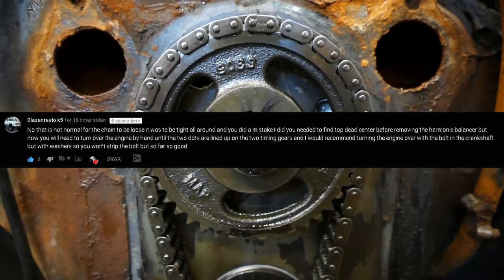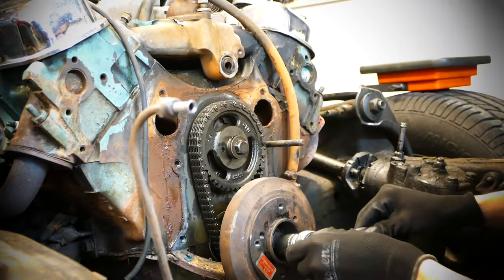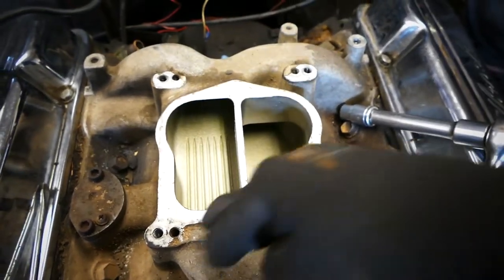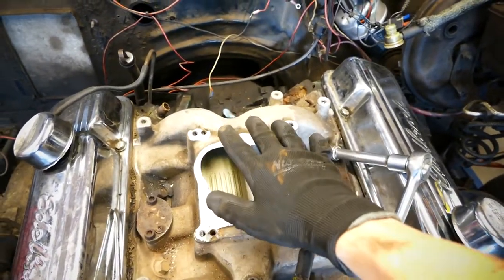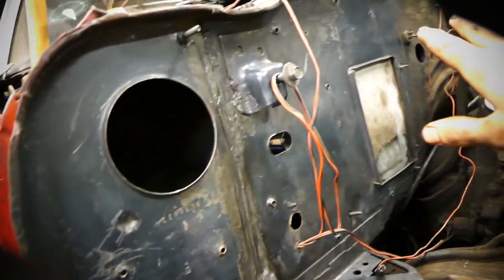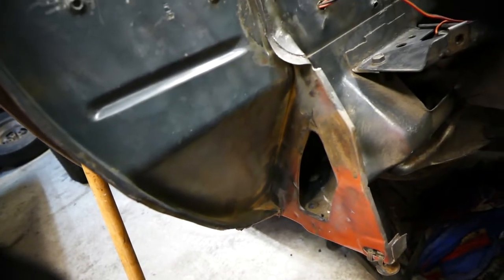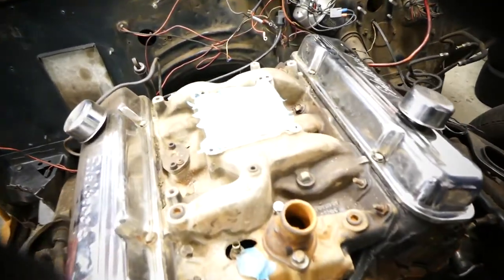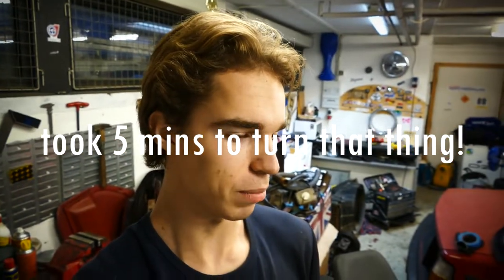LAST DAY THE ENGINE IS IN THE CAR! 1970 Firebird Drift Car Build Part 5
Monday we are pulling the engine maybe live on my channel iam not quite sure yet but could be cool to chat with you guys about the 1970 firebird drift car build live :D

Facts: 1970 pontiac firebird 350 formula came to denmark in 08 been a cali car 🚘 its whole life.

Camera 🎥: main camera panasonic FZ1000 4k25/1080HD60fps25fps uses a Canon EOS600D sometimes, and saving up for a gopro

Me 🙋‍♂️: A muscle car lover since day 1, and i really like drifting :D